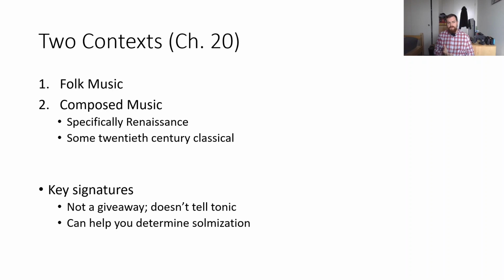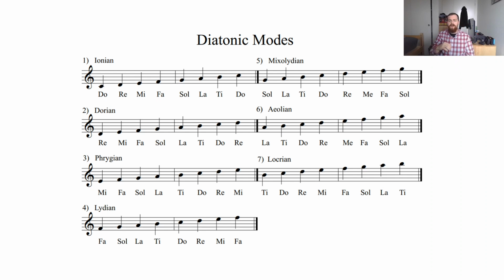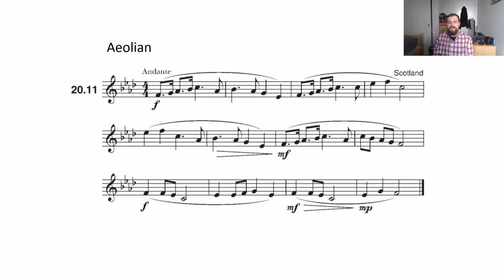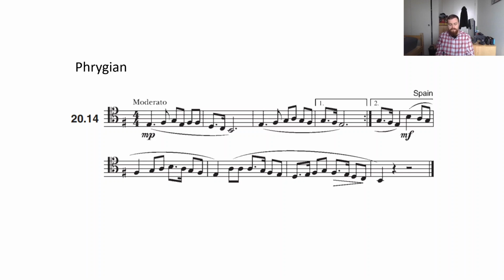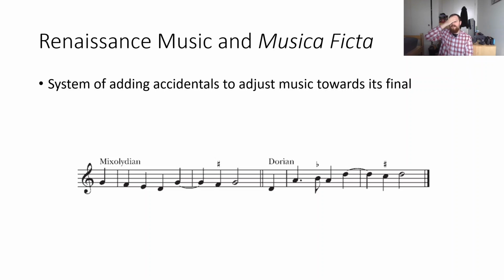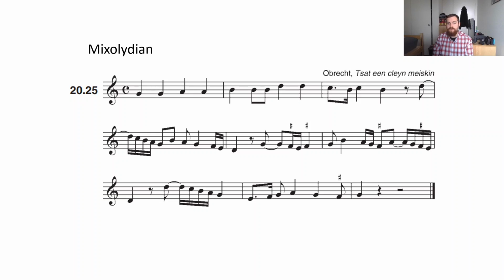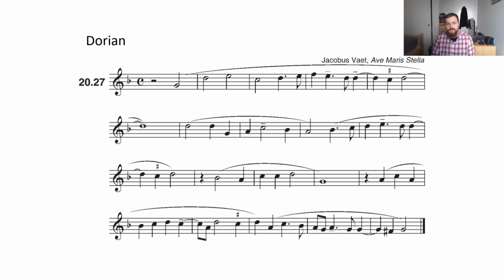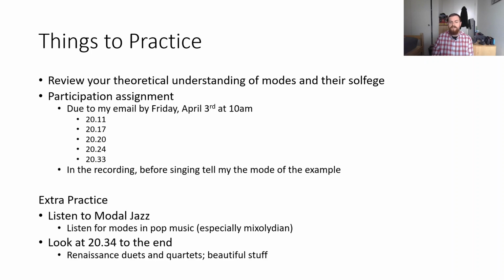4F Week 1.2 - Singing Modes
This video has lots of sight-singing of modal music.

I'm aware that sometimes the keyboard clips the audio, and I'm sorry about that. I've got a crappy keyboard, but I'm workshopping ways to make it better. Hopefully some improvement will be made by this Friday's dictation video.

Here's your assignment due to me on Friday morning:
20.11
20.17
20.20
20.24
20.33
Please announce the mode of the piece you're singing in each MP3.